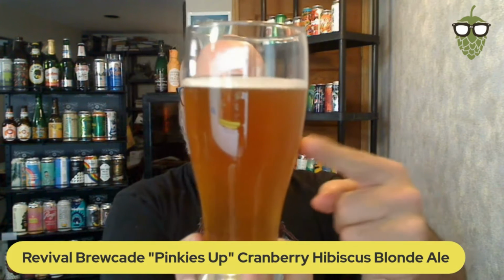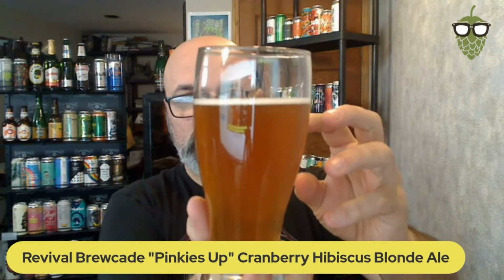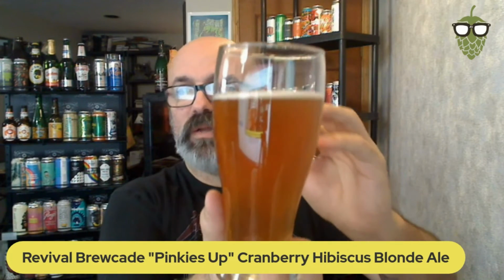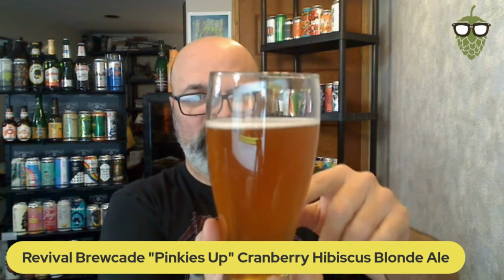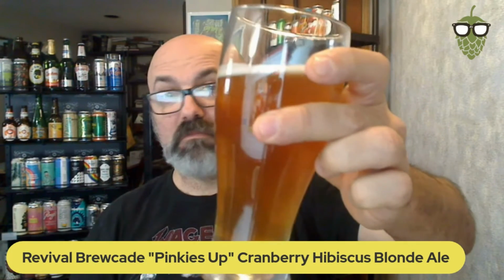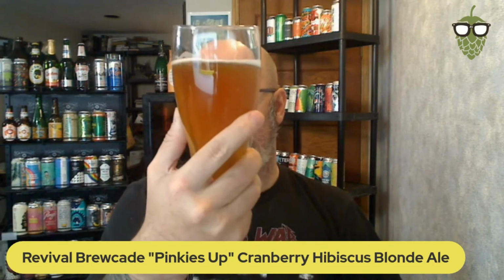[BEER REVIEW] Ep 47. Revival Brewcade Pinkies Up" Cranberry Hibiscus Blonde!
I got the special chase can!

And yes, I taped this on a Saturday.